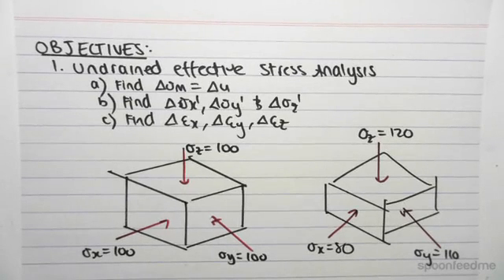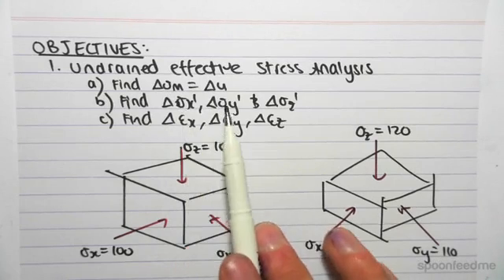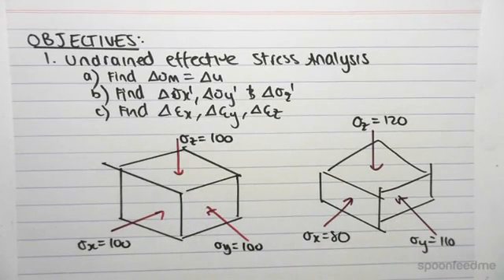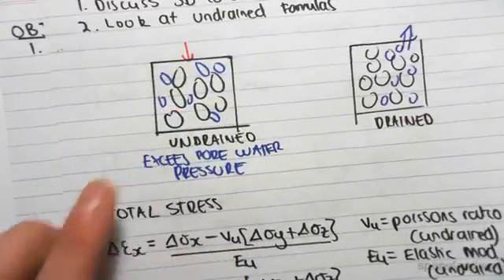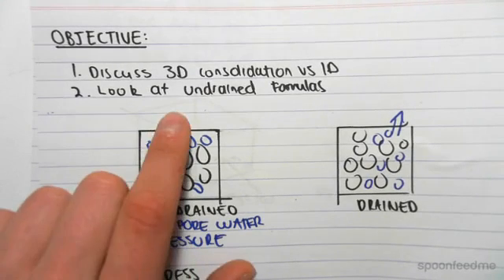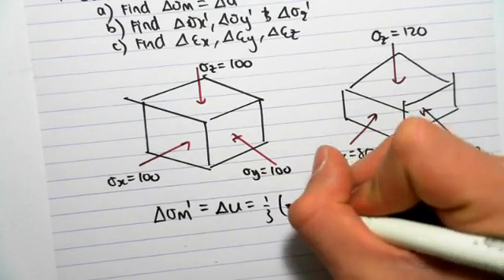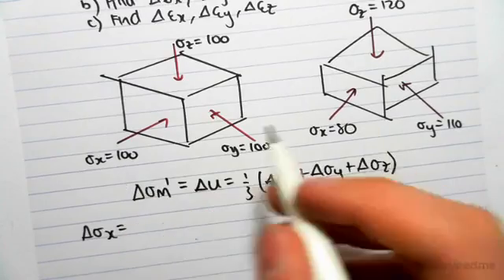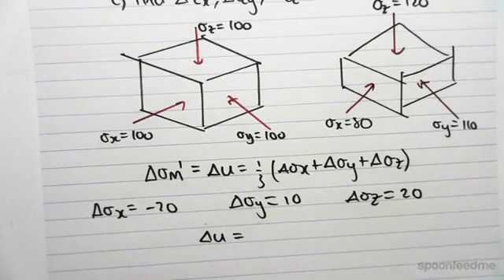Undrained Effective Stress Analysis Example | Soil Mechanics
For more FREE video tutorials covering Soil Consolidation and Soil Mechanics

In this video we look at the method in finding the change in strain for three dimensions using effective stress analysis and comparing it to the answer achieved using the total stress method in the previous video. We use effective values for the Elastic Modulus and Poissons ratio as well as the changes in effective stress and substitute these into the relevant undrained strain equations.

These videos are part of the topic Three Dimensional Consolidation of Soils which looks at drained and undrained equations to find the strain in the x,y and z directions. These equations, which use the Elastic Modulus, Poissons Ratio and the change in stress, depending on whether it is a total or effective stress analysis, are used to find the final volumetric strain of the sample.